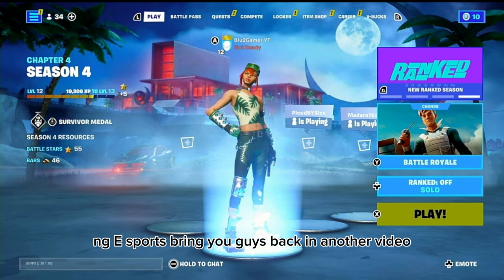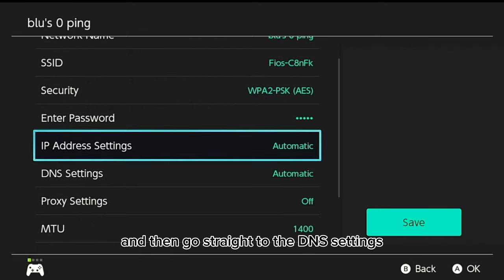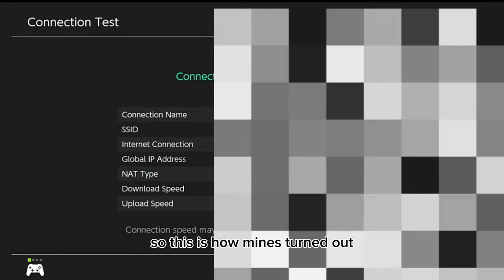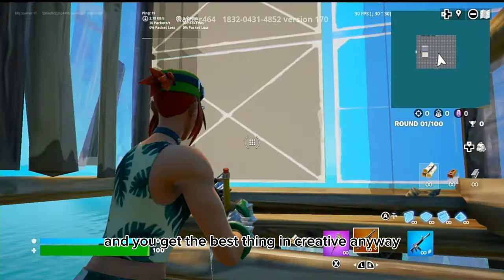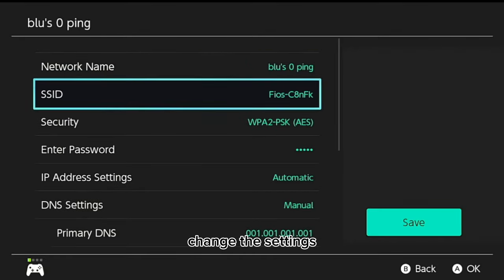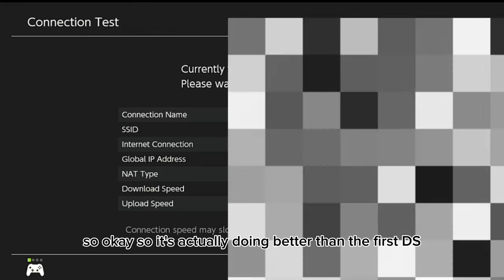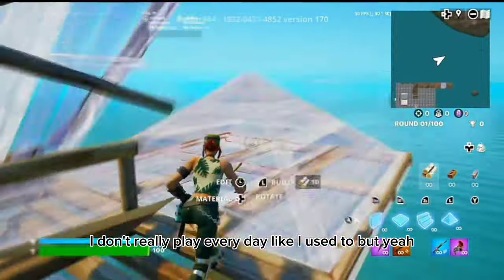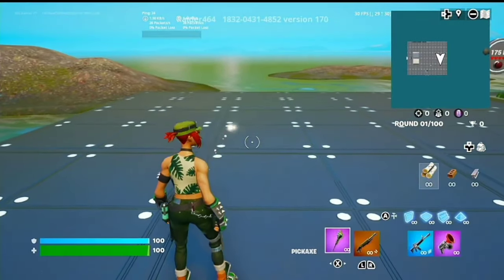How To Get LOW Ping on Fortnite Nintendo Switch! (UPDATED)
Thumbnail Credit: @KothCap
Alternate Title: How To Get 0 Ping on Nintendo Switch...